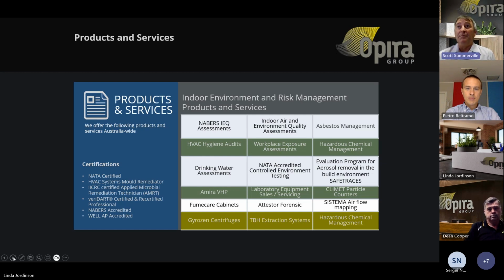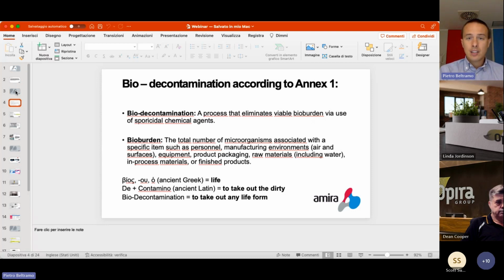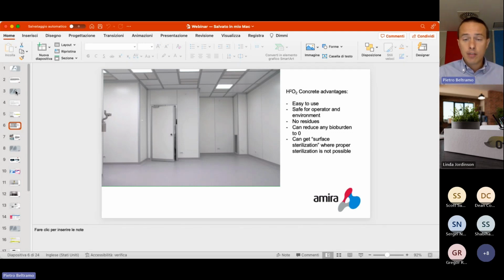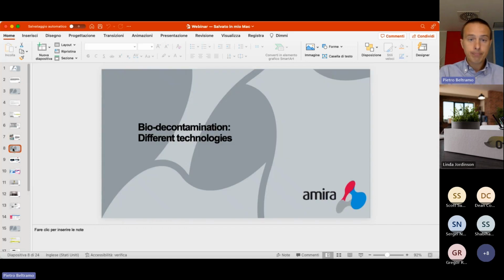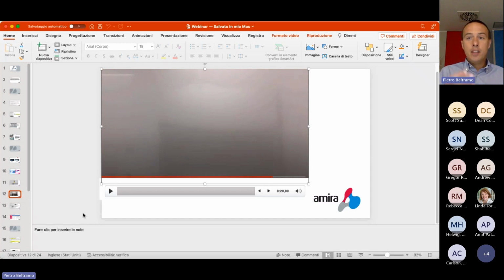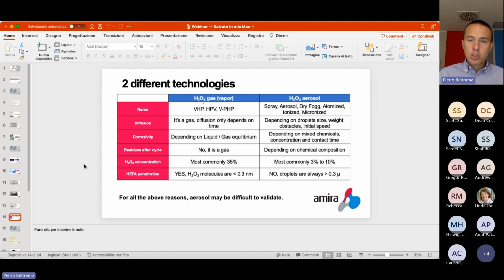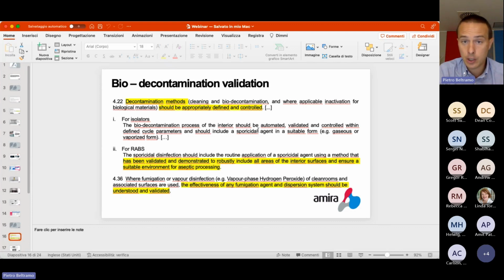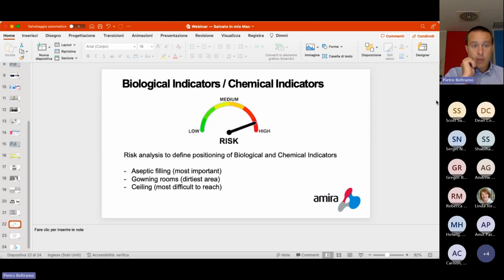Practical applications for vhp decontamination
Pietro Beltramo - Amira will be discussing
H2O2 bio-decontamination, where are the concrete advantages
Aerosol or vapour H2O2 why it is a critical choice
Trick and Treat about the positioning of biological indicators for bio-decontamination cycle validation